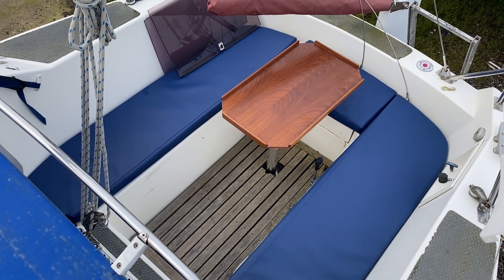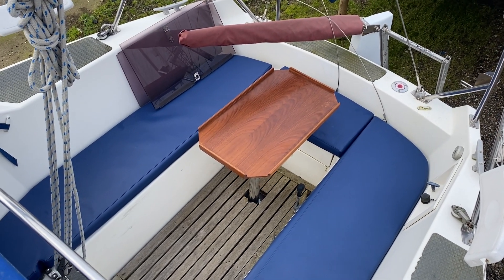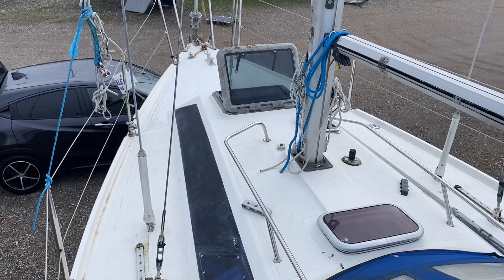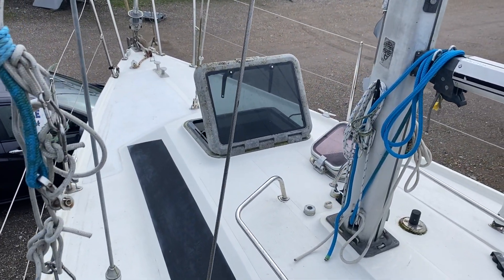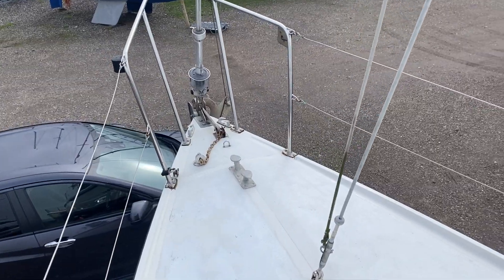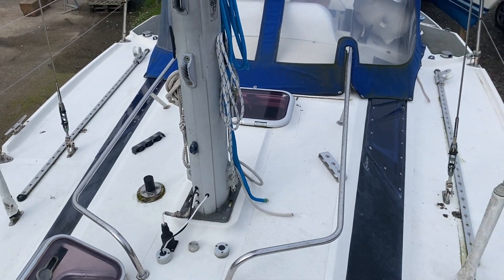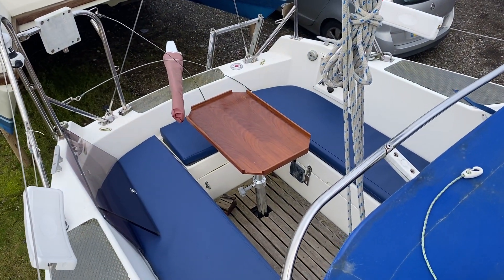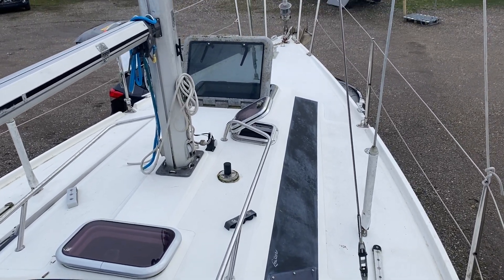Mirage 2700 - Boatshed - Boat Ref#331267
Mirage 2700 for sale with Boatshed Essex Photos and video taken by Boatshed Essex